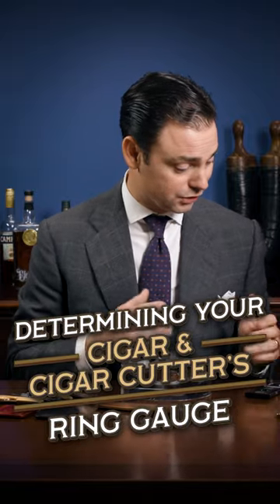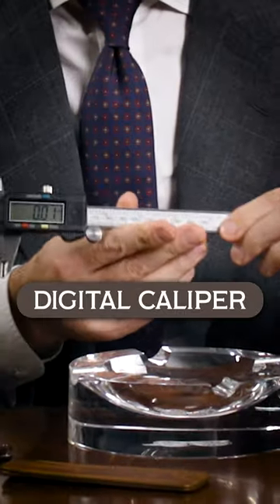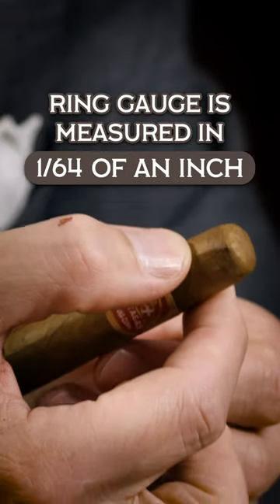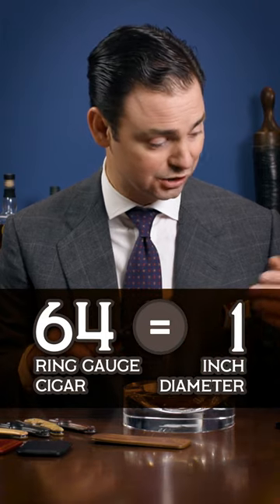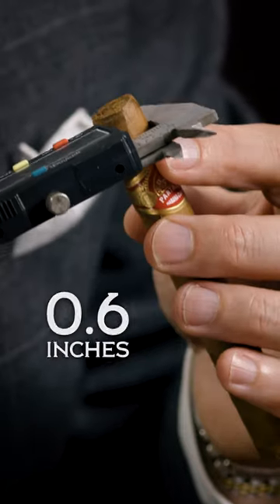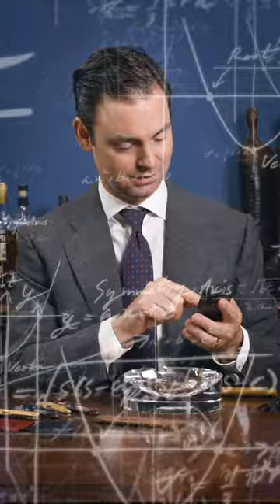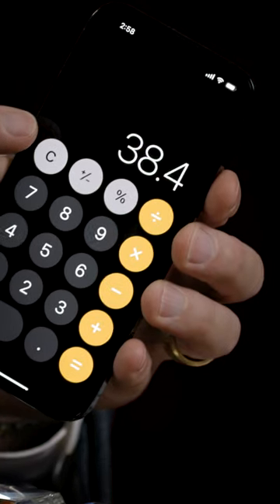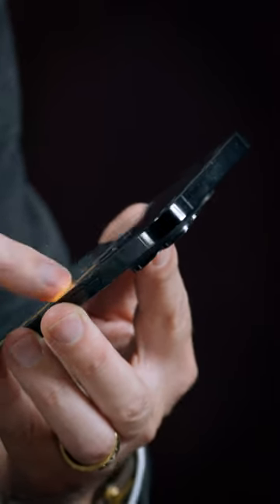Measuring Cigar and Cigar Cutter Ring Gauges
Today, Kirby Allison demonstrates how to determine a cigar's ring gauge and the ring gauge capacity of one's cigar cutter.

Random math equation formula animation: Vecteezy.com